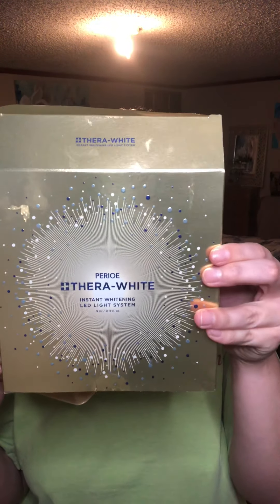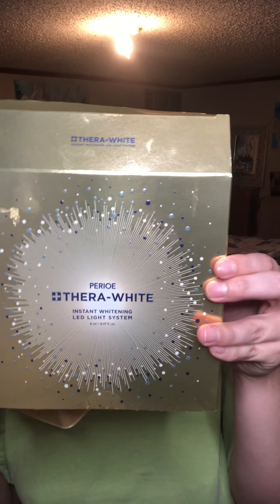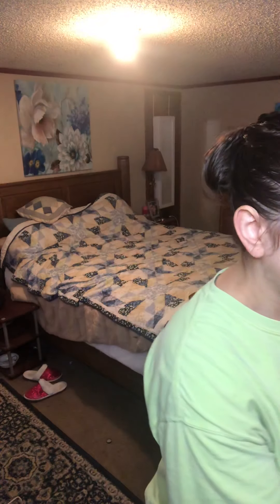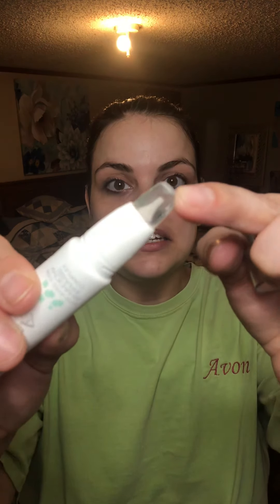Avon Skincare Nighty Routine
If you like my Videos please hit the Subribe Button. If you want to brighten my Day, please Shop with me If you want to Really help me out, join my Team for Free $0 until September 1st.

You can earn with Avon by working 100% from your cellphone or computer.
2. Fill out Form